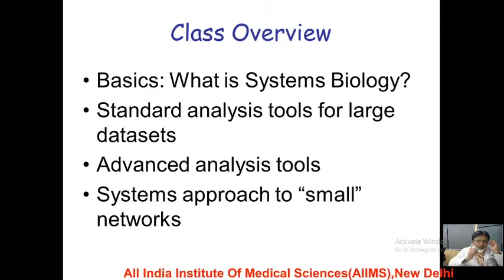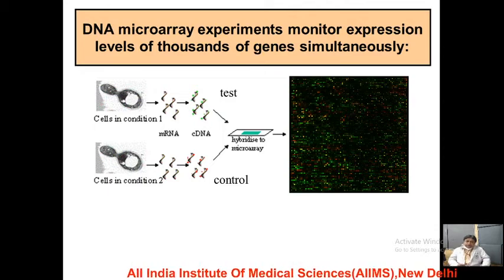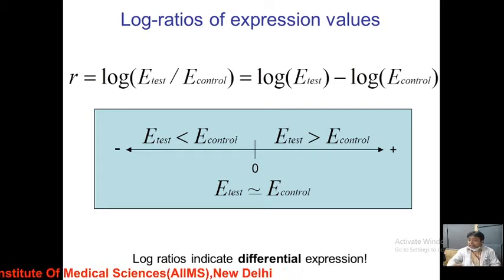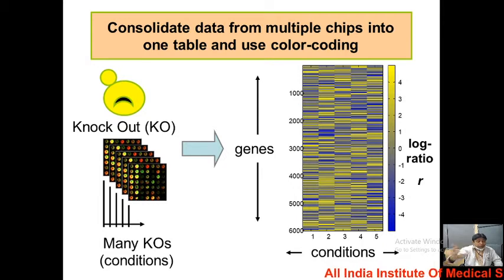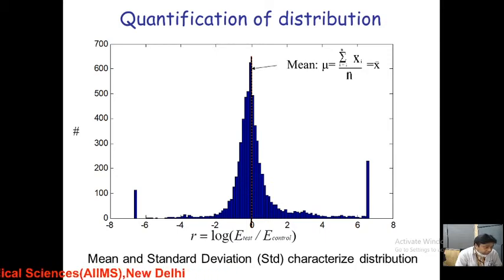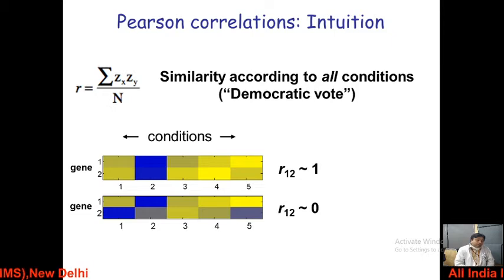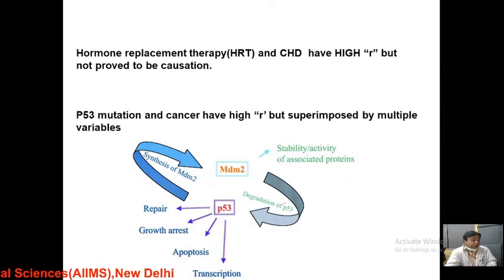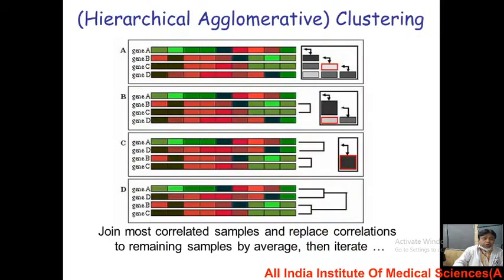SYSTEMS BIOLOGY(PART2) by Dr Subhradip Karmakar, Deptt. of Biochemistry